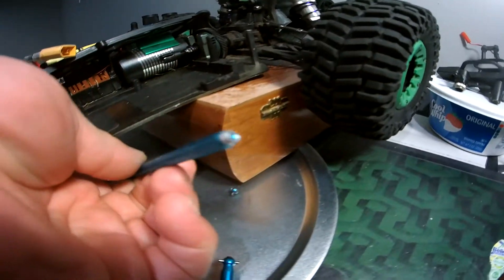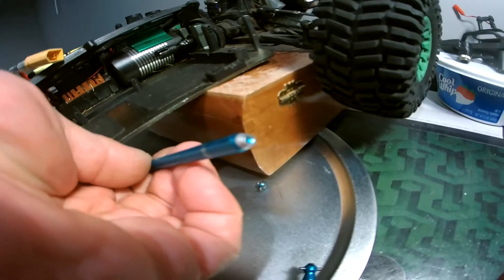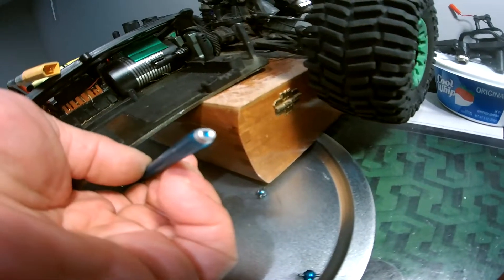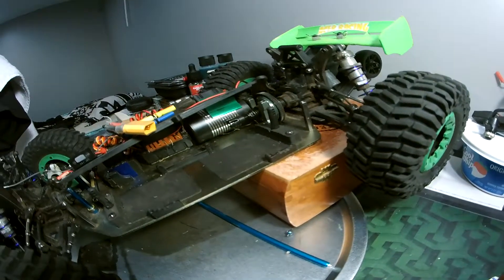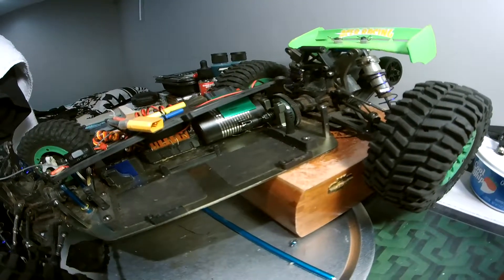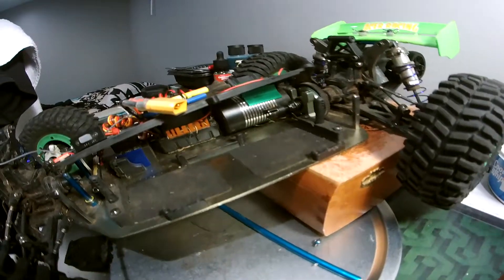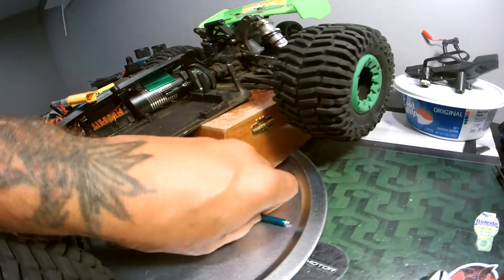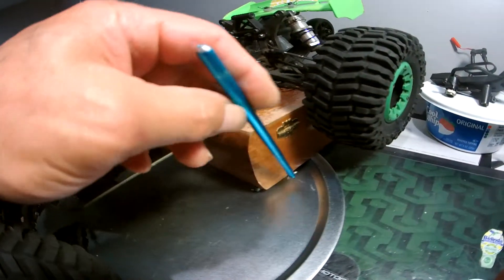Brilliant!!💡ZD racing DBX-10 hollow🙄driveshaft read description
Adjust the gap proper for the center driveshaft has need for some play with the driver cups.It was too tight😣The factory drilled the end too deep for the set screws.To adjust the gap grind off some threads 1/8" for the slipper clutch adjuster nut on the driver shaft & take an 1/8" off the end.This will allow for some play due to frame flex if you land on the front bumper.